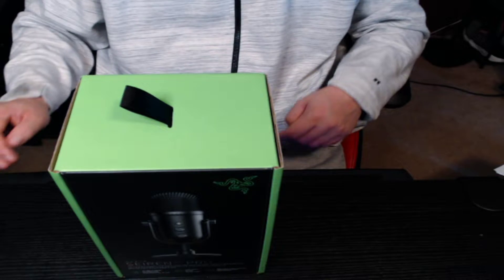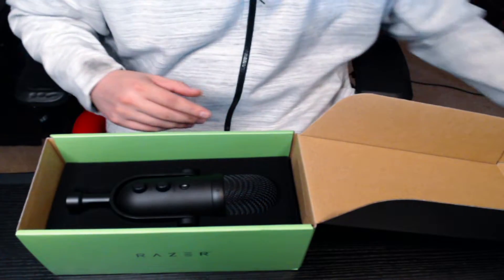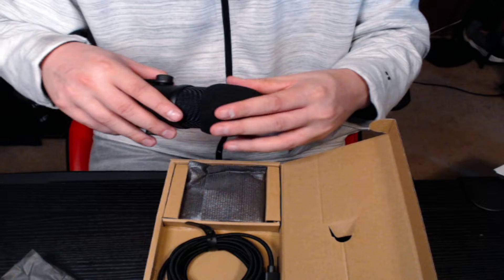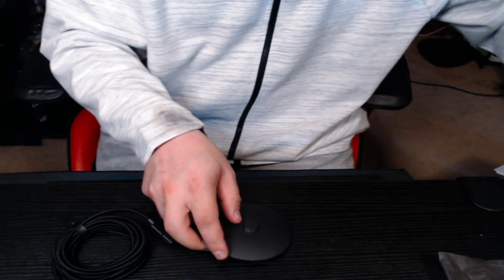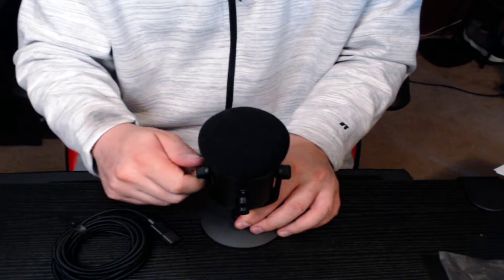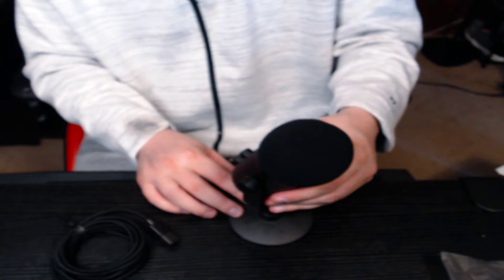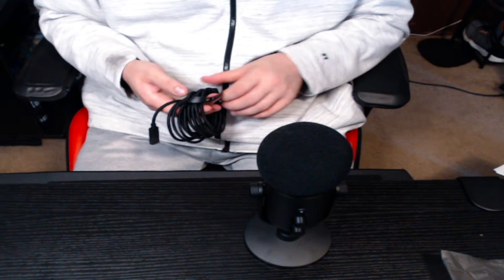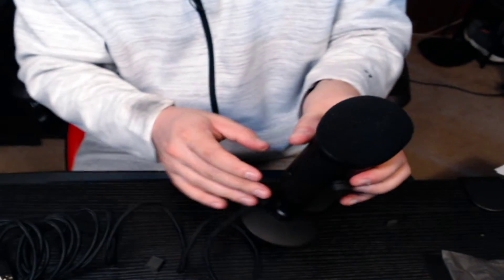Razer Seiren V2 Pro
Unboxing of the Razer Seiren v2 Pro